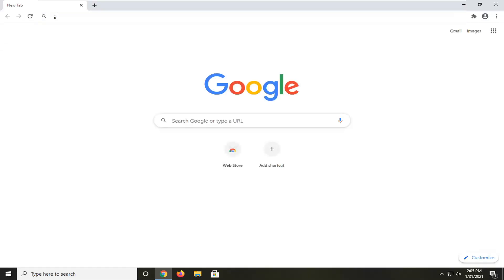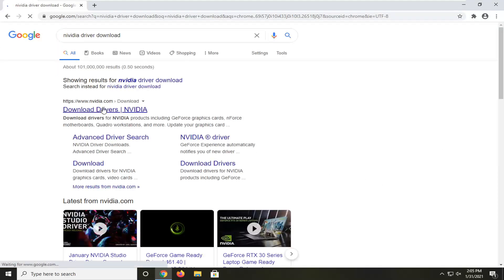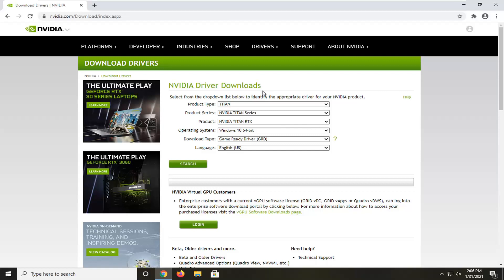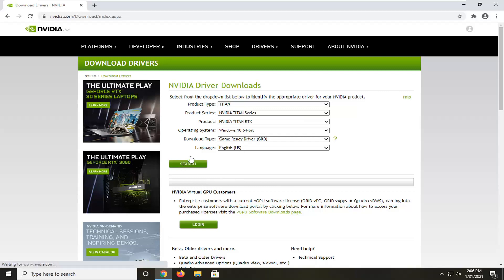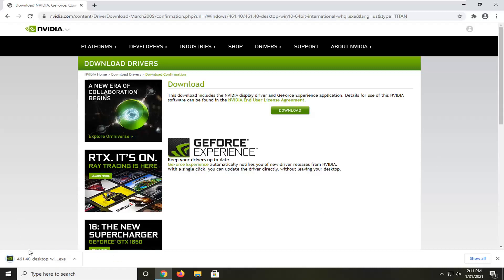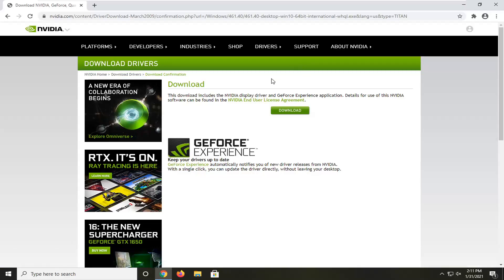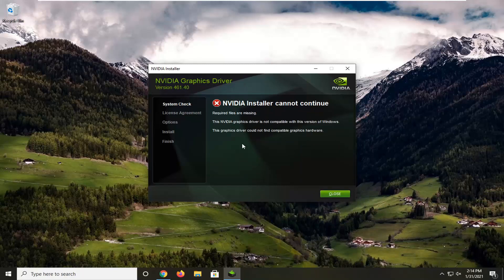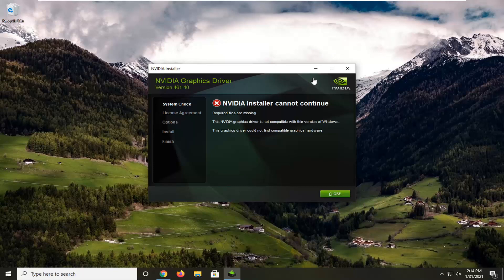Nvidia GeForce Experience Microsoft Visual C++ Runtime Library Error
Nvidia GeForce Experience Microsoft Visual C++ Runtime Library Error / Nvidia Runtime Library Error

Some Windows users are encountering the ‘C++ Runtime Error‘ whenever they attempt to install or launch Nvidia GeForce Experience conventionally. In most cases, this problem is reported to occur when users attempt to install a GeForce Game Ready driver using the GeForce Experience interface.